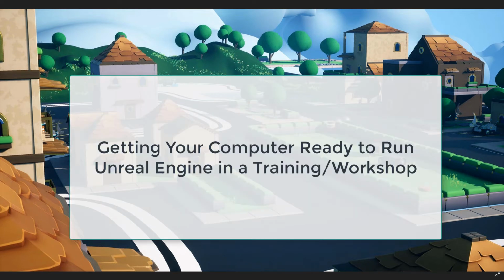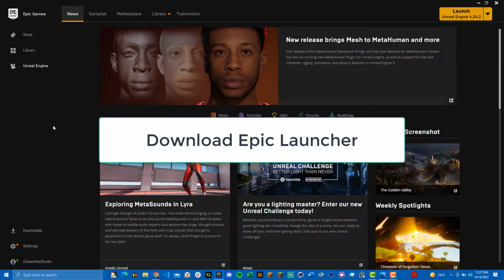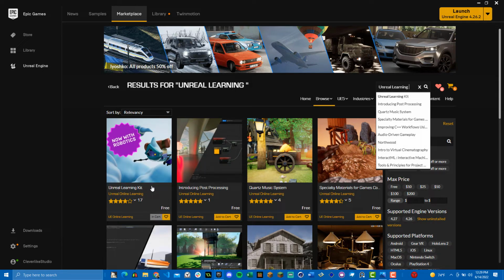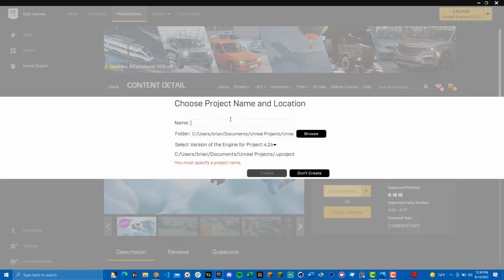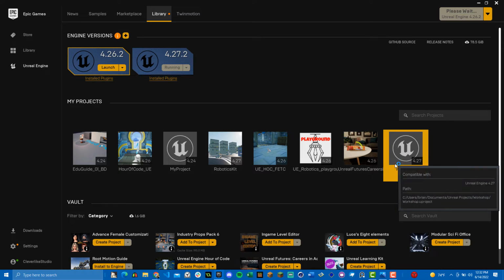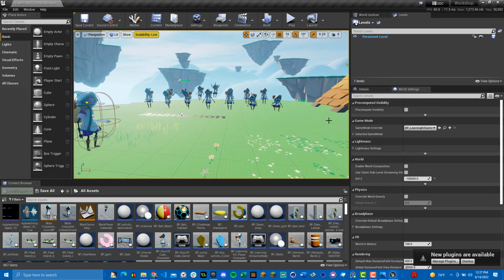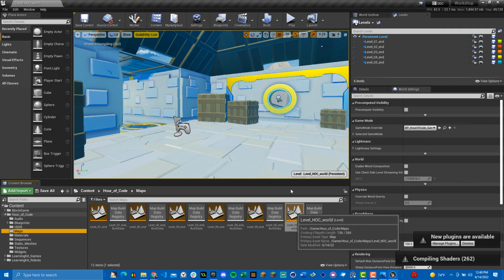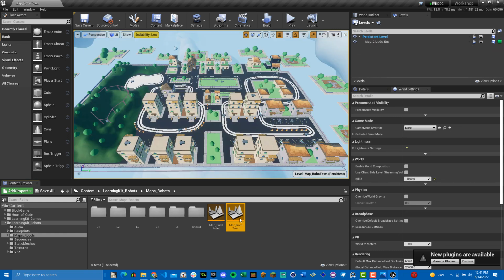Getting Your Computer Ready for an Unreal Engine Workshop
2022 UNREAL FEST (Dillard Univerity)
*** Install version 4.27.2

These instructions are NOT intended for chromebooks.

Follow this ENTIRE video to have your computer setup and ready to participate in an Unreal Engine workshop. This could take several hours depending on your Internet speed and computer specs.

0:00 Here's a review of the steps:
1. 0:37 Create an account on EpicGames.com
2. 0:47 Download Epic Launcher from EpicGames.com
3. 0:52 From Unreal Engine - Library, Install Unreal Engine (Check to see what version is required for your session.)
4. 1:30 From Unreal Engine - Marketplace, search "Unreal Learning Kit" and Purchase the "Unreal Learning Kit" (It's Free)
5. 1:35 Click on Unreal Learning Kit and click Create Project (Select a name for your project that is relevant and memorable)
6. 2:54 From Unreal Engine - Library, in the My Projects area, double-click your Project.
7. 3:10 Wait. this part takes a long time to load when opening a new project.
8. 4:13 After the Unreal Editor is open your system will need to Compile Shaders. Make sure to open the map/level for the session you're attending and let those shaders compile completely.
9. 4:55 You're done and ready to have fun at the workshop!
10: 5:16 For the Robotics workshop open the LearningKit_Robotics folder

You can message @cleverlike, @iansouthwell2 on Twitter for support.